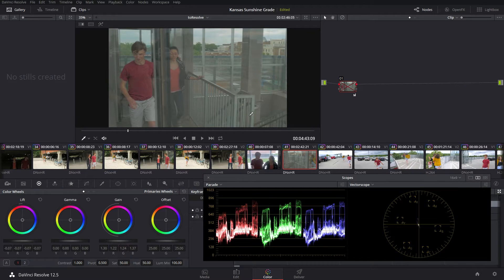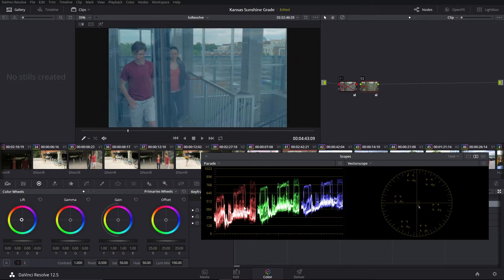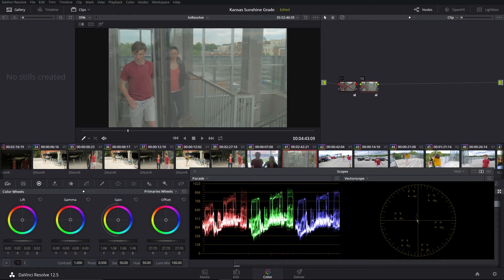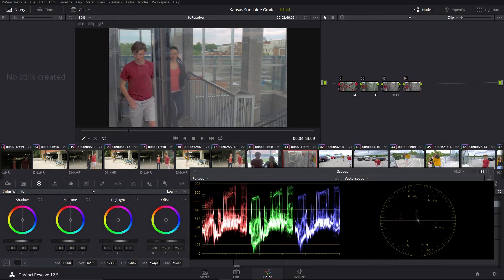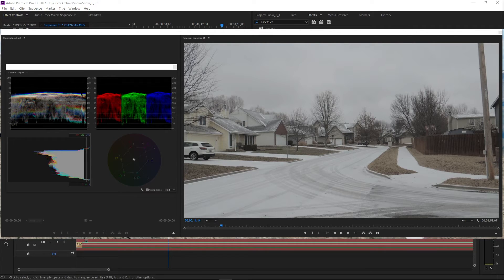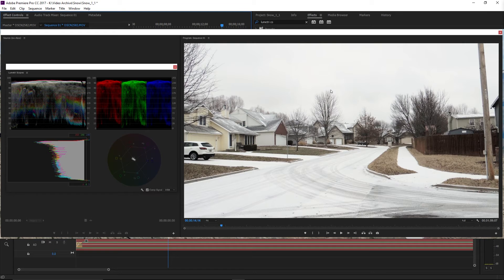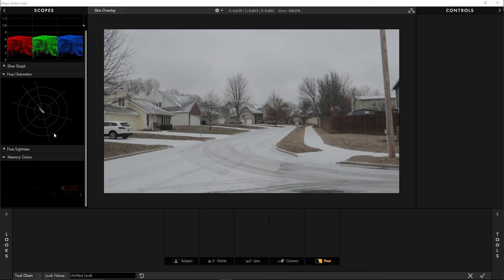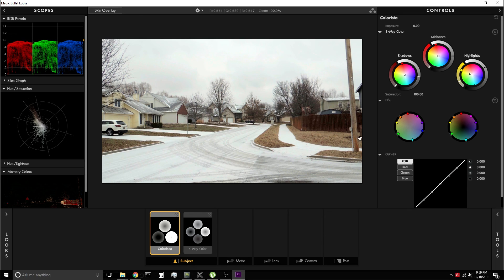Basic Color Correction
A guide to basic color correction inside of Davinci Resolve, Lumetri Color, and Magic Bullet Looks, as well as a look at how to read RGB Parade and Vectorscope scopes. This is a leadup to my upcoming series on the grading of different films.